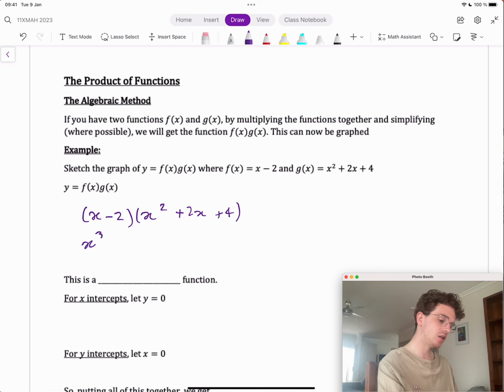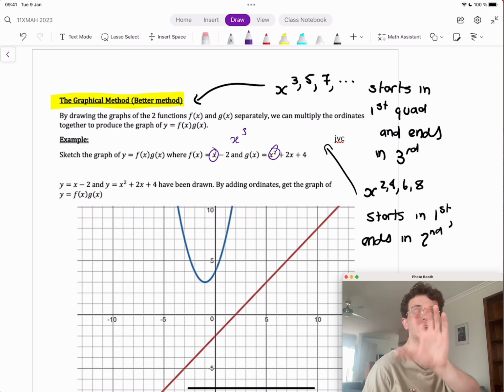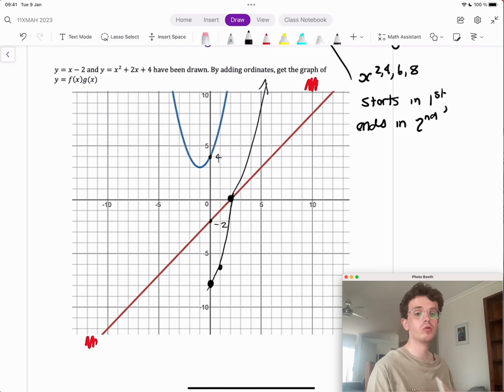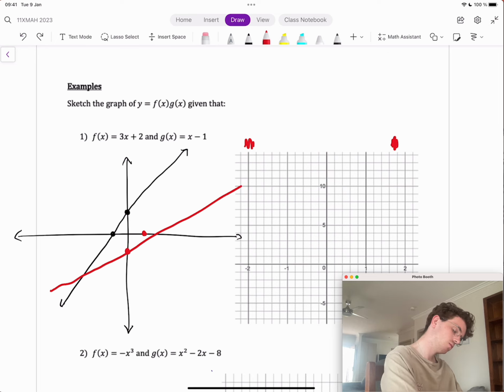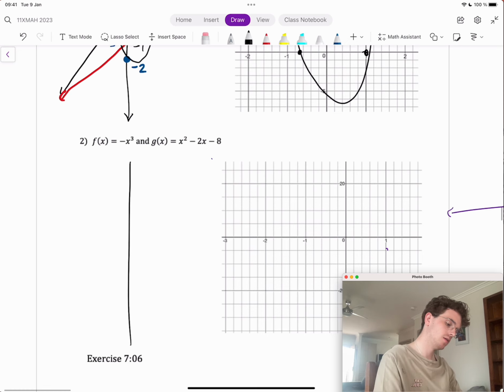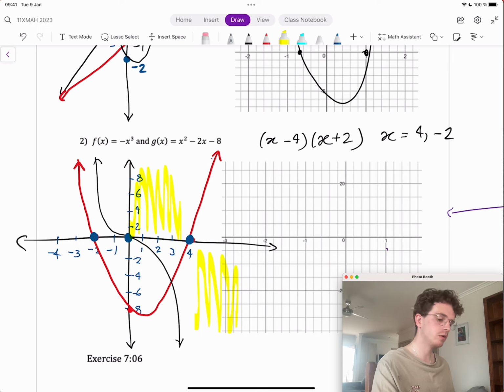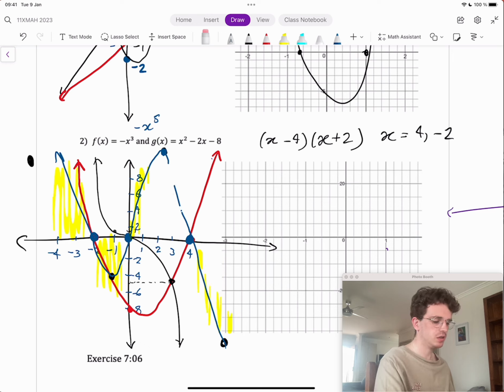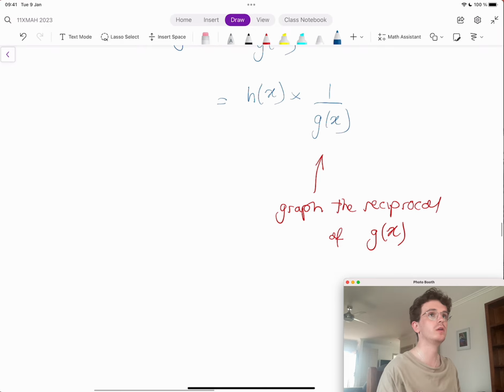Product of Functions